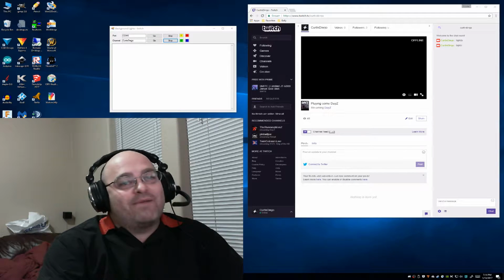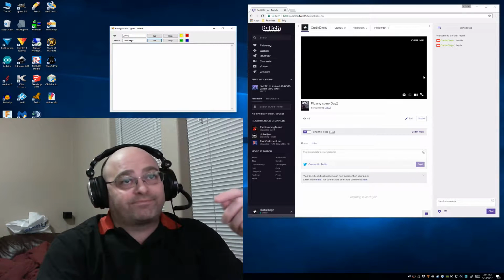Twitch+Arduino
Goofy application pitch to a friend of mine.